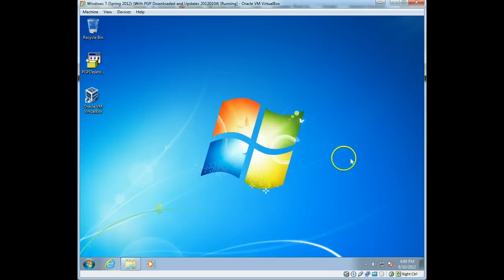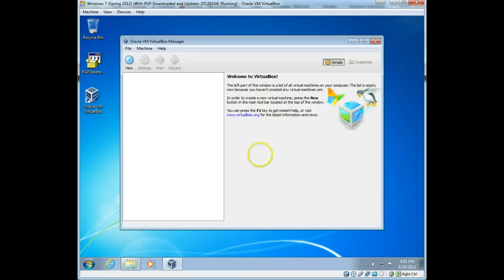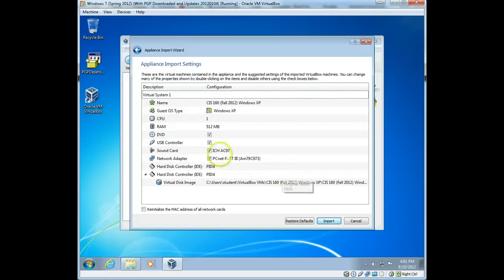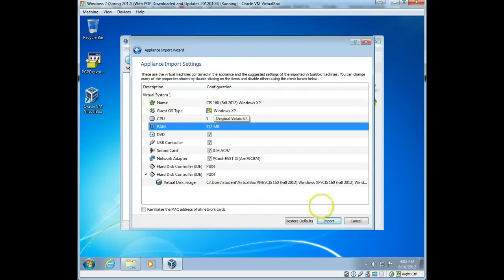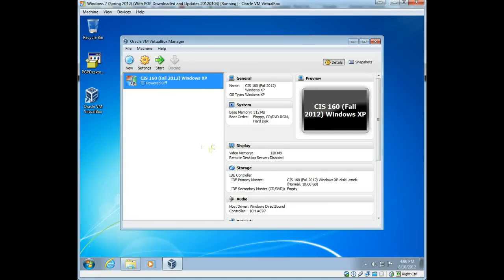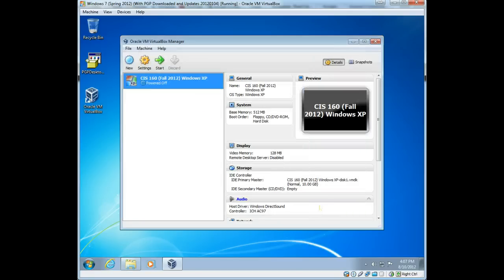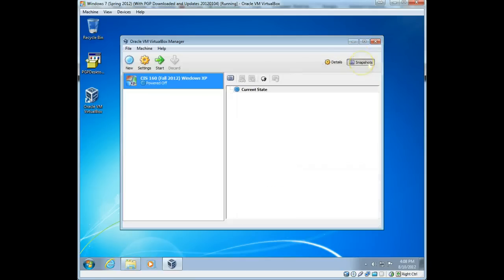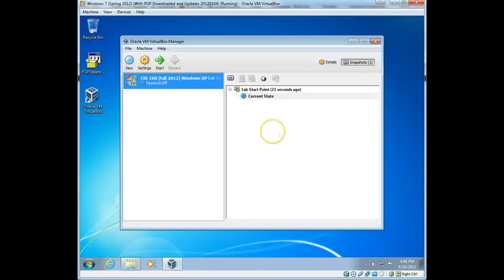Importing VirtualBox Appliance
Demonstrates how to import a VirtualBox appliance, check the settings for the imported virtual machine, and setting an initial snapshot within the virtual machine.